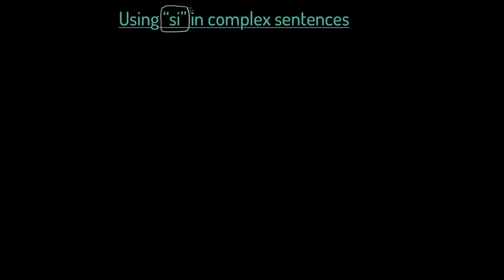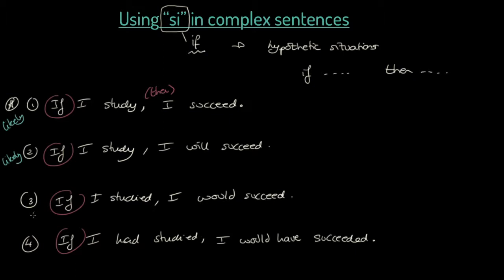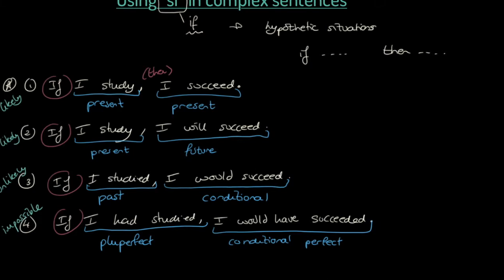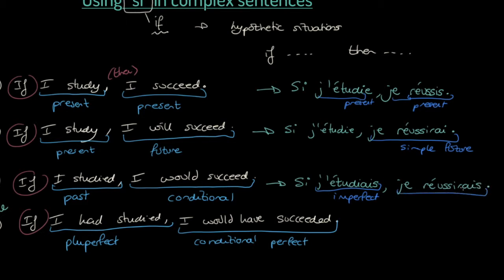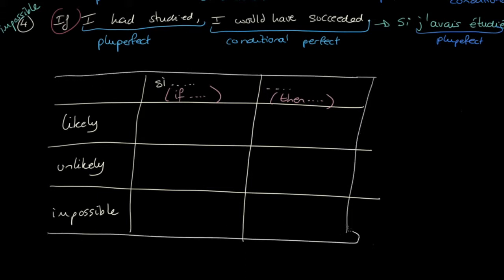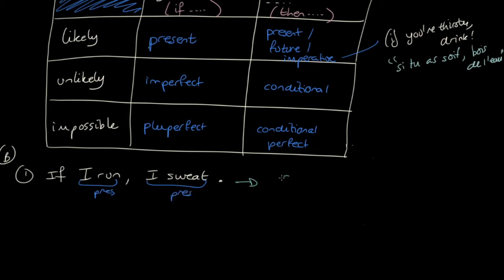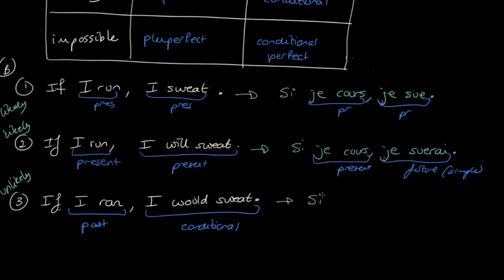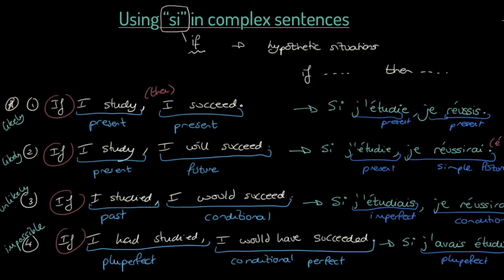GCSE French: Using "si" in complex sentences